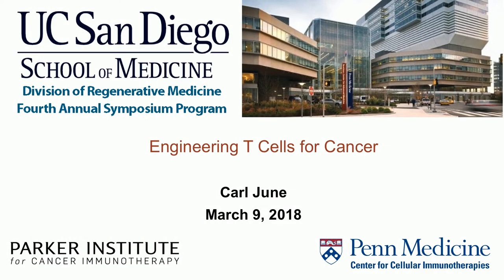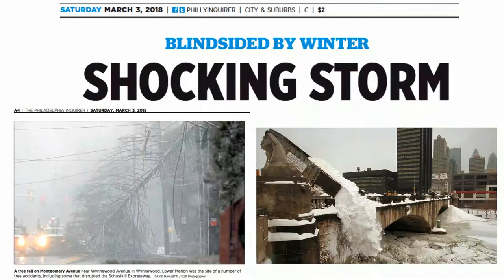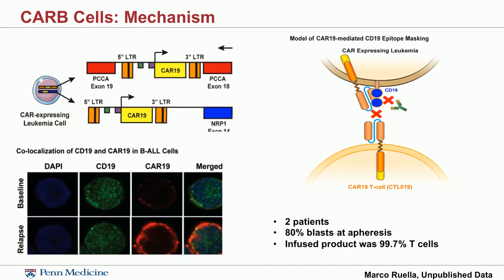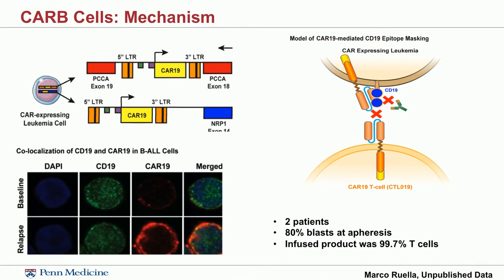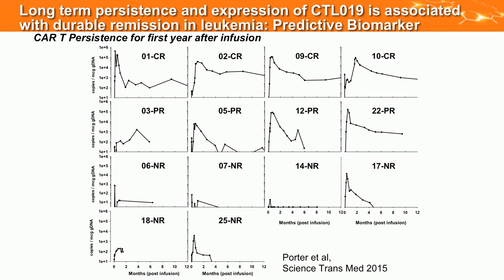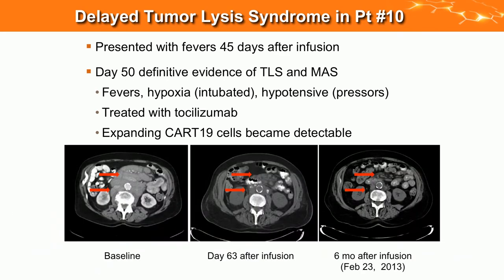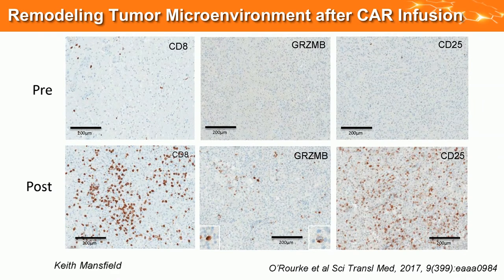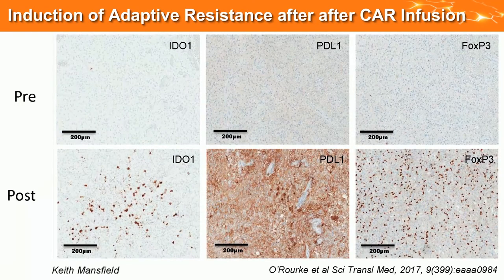Engineering T Cells for Cancer - Carl June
2018 UC San Diego Division of Regenerative Medicine Symposium
Duane Roth Auditorium, Sanford Consortium for Regenerative Medicine